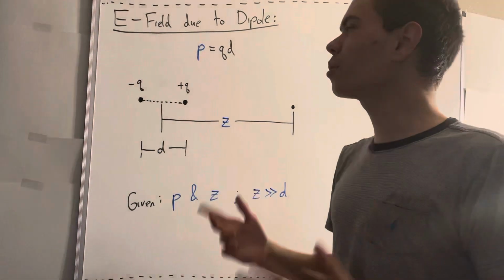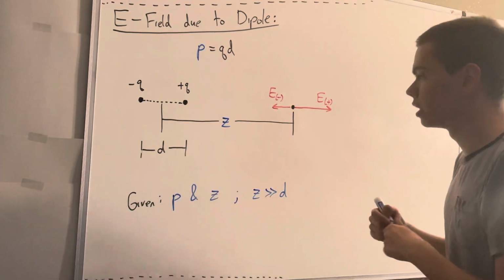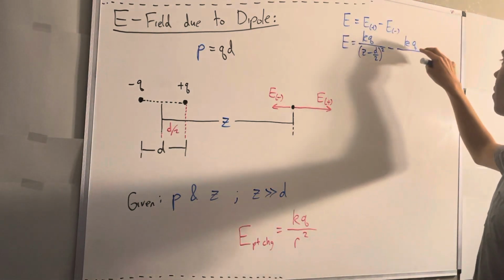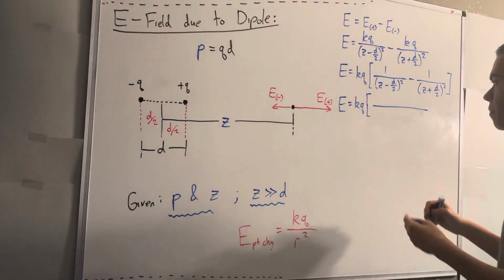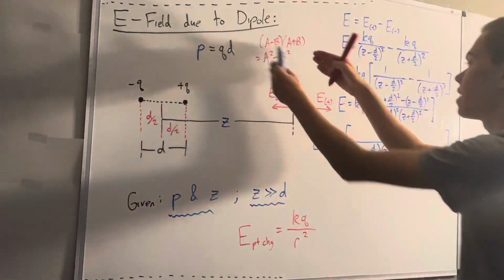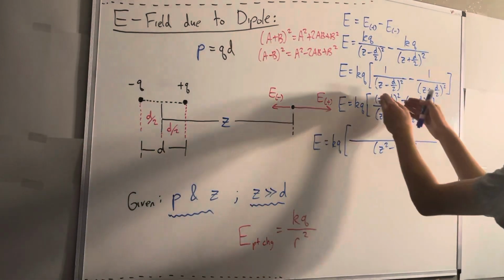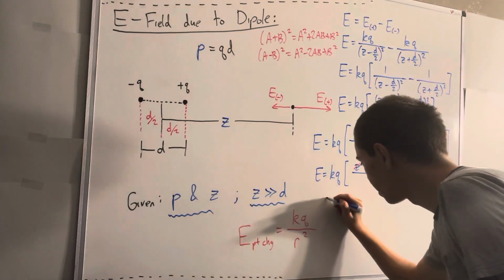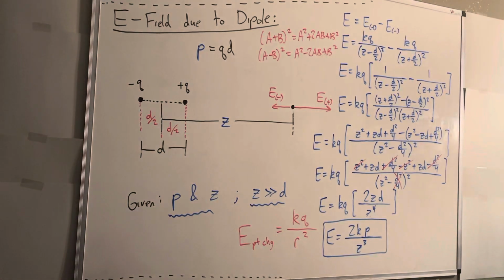Physics II: Electric Field due to Dipole Derivation [Ch 23]